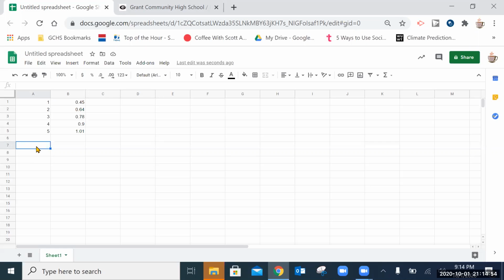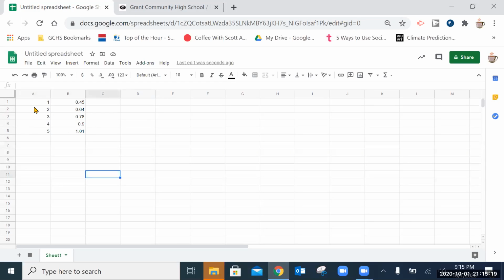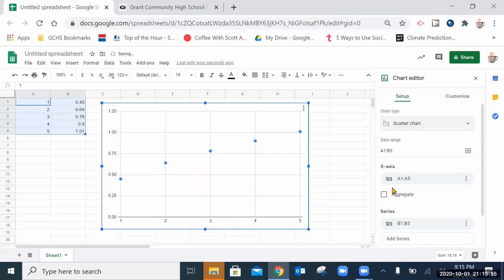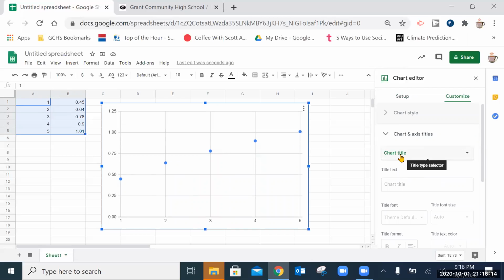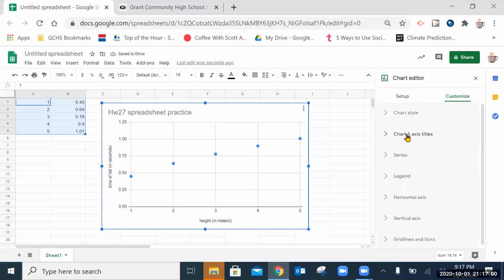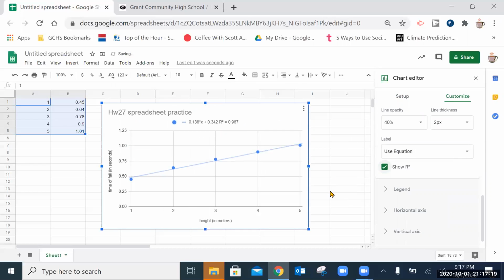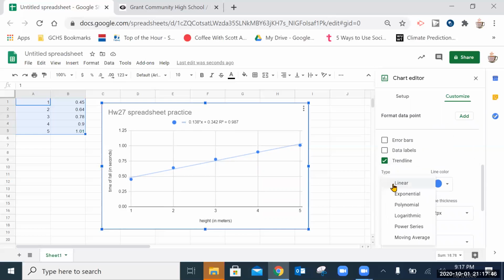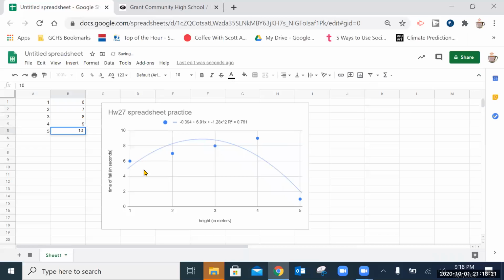bulldog physics hw 27 spreadsheet practice